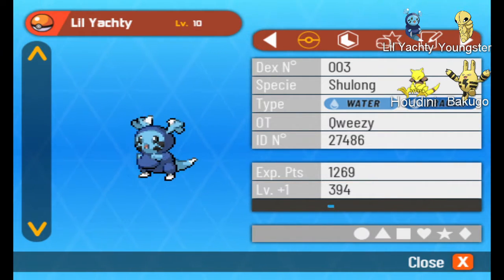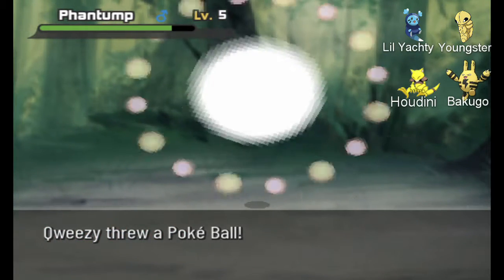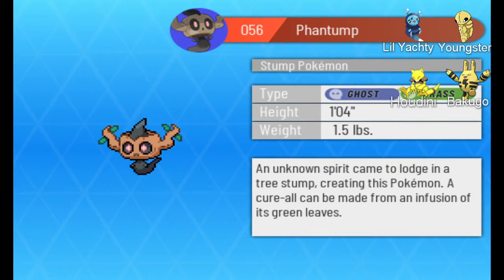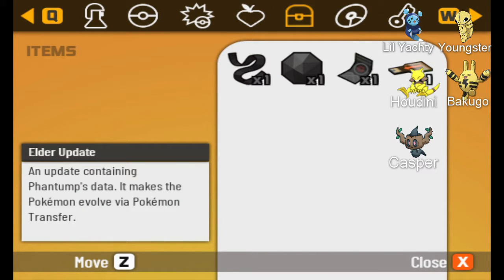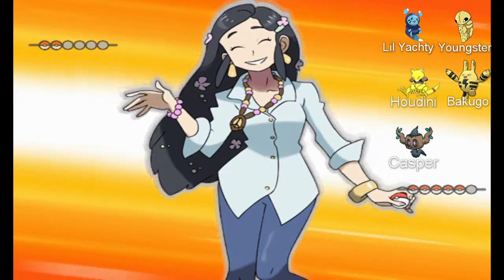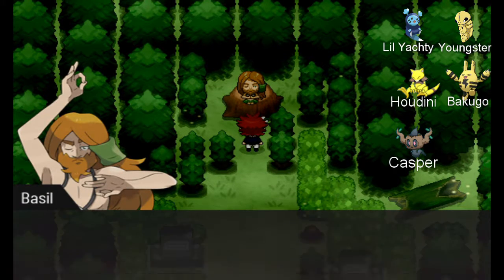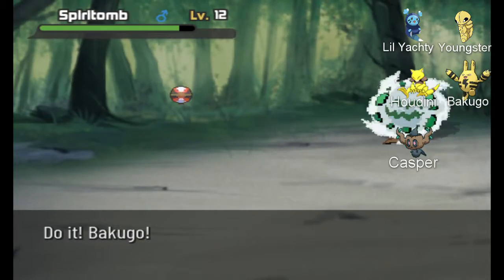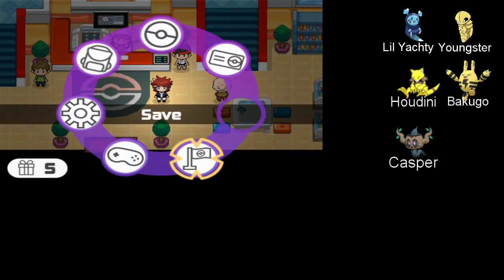Pokemon Xenoverse Nuzlocke Ep.4 "That's not good!".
Plz support the creators of Xenoverse along with ya boy!

The Nuzlocke Challenge has only two rules that must be followed:

Any Pokémon that faints is considered dead, and must be released or put in the Pokémon Storage System permanently (or may be transferred to another game, as long as the Pokémon is never able to be used again during this run).
The player may only catch the first wild Pokémon encountered in each area, and none else. If the first wild Pokémon encountered faints or flees, there are no second chances. If the first encounter in the area is a double battle, the player is free to choose which of the two wild Pokémon they would like to catch but may only catch one of them. This restriction does not apply to Pokémon able to be captured during static encounters, nor to Shiny Pokémon.
Other near-universally used rules include:

The player must nickname all of their Pokémon, for the sake of forming stronger emotional bonds.
The player may only use Pokémon they have captured themselves, meaning Pokémon acquired through trading, Mystery Gifts, etc., are prohibited. As for trading and retrading the same Pokémon (for the purpose of evolving a Graveler, for example), there is no firm consensus. As of White: Hard-Mode Episode 3, it is implied that the player can accept Pokémon that are received freely from NPCs.
The player may not voluntarily reset and reload the game whenever things go wrong. Being able to do so would render all of the other rules pointless.
Optional rules
Though the above rules tend to stay consistent with all challengers, many optional variations and amendments to the rules have been created by players to further adjust difficulty. Many other rules exist other than those listed here; challengers adjust their personal rules according to their own preferences. Regardless of the optional rules being used, the run is considered a Nuzlocke Challenge as long as the core rules are still in place.